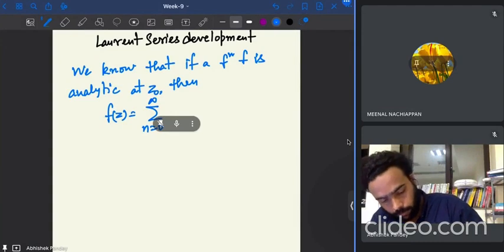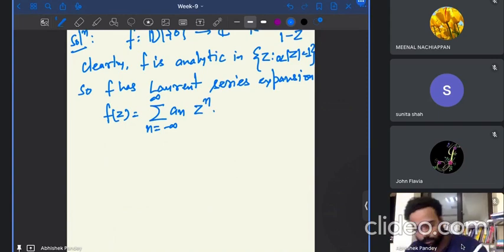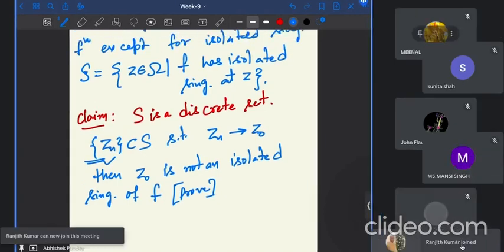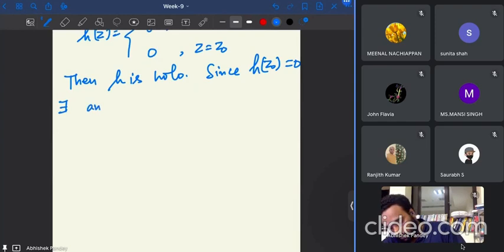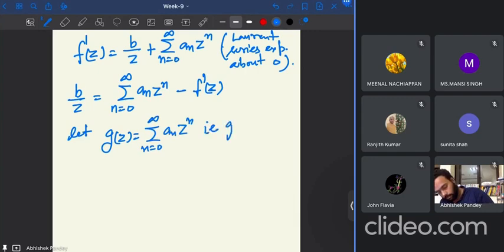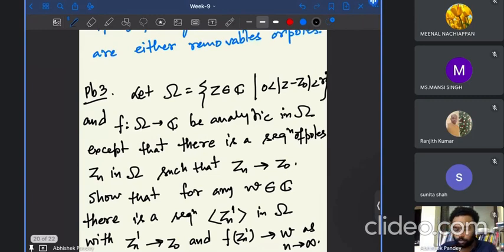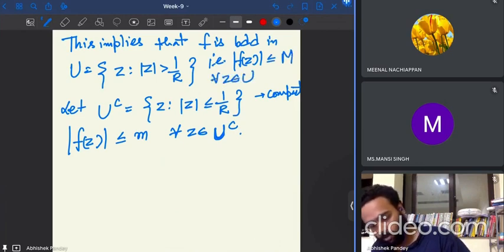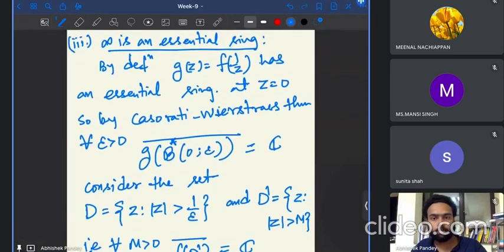Week-9 video Complex Analysis 2024